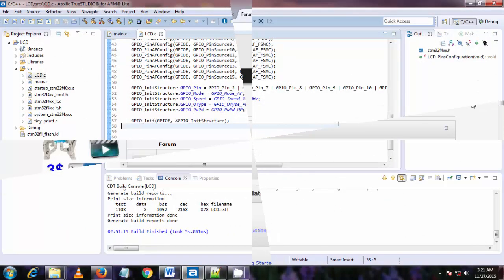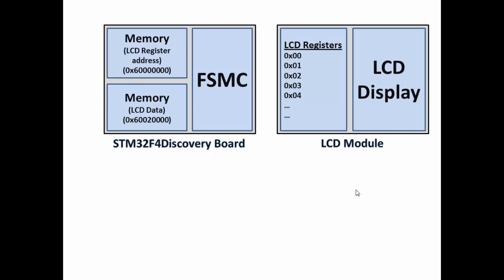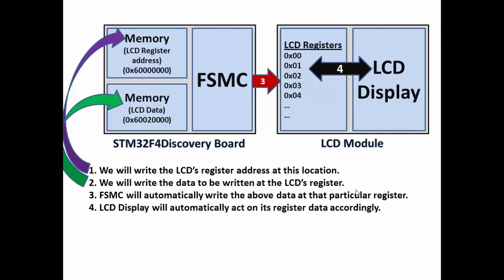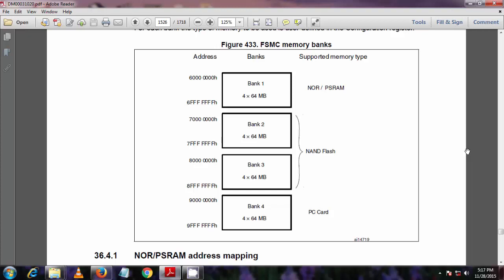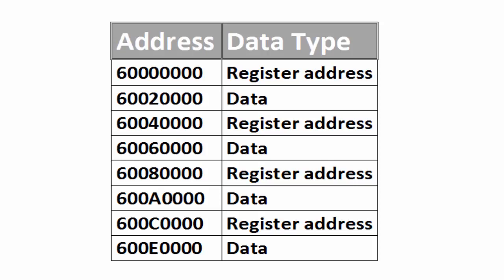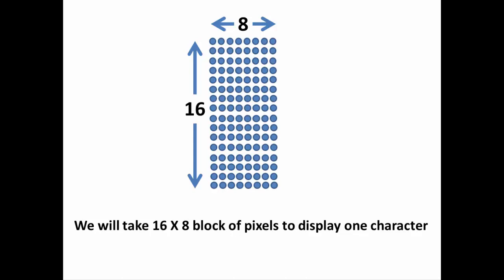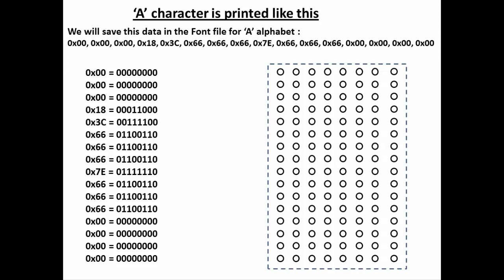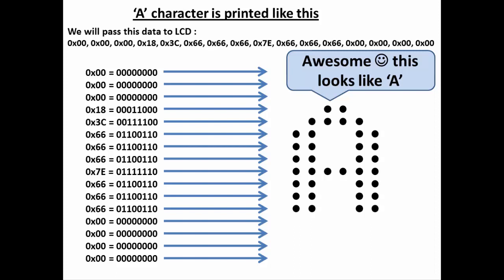STM32F4Discovery LCD Tutorial 3 - Understanding FSMC